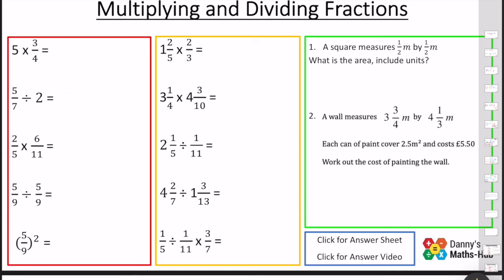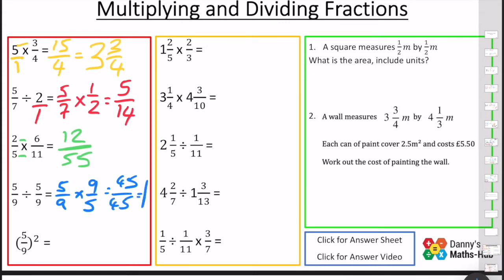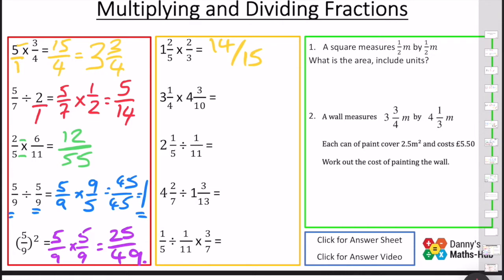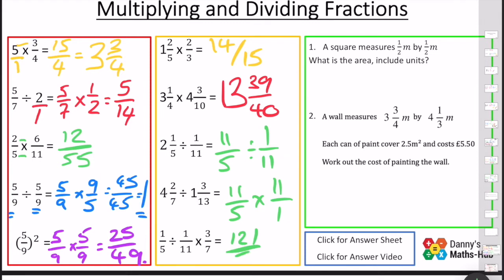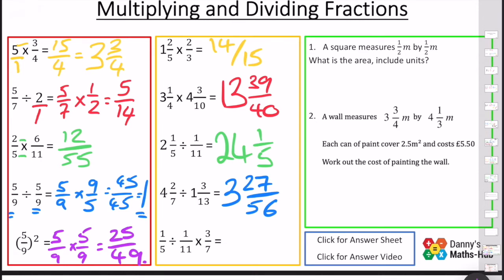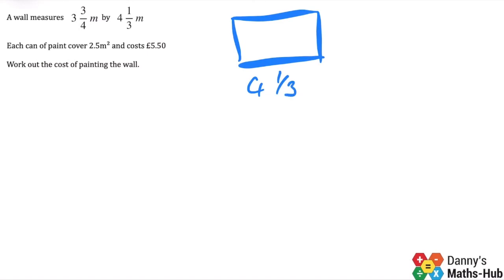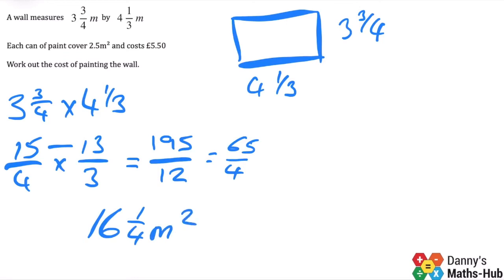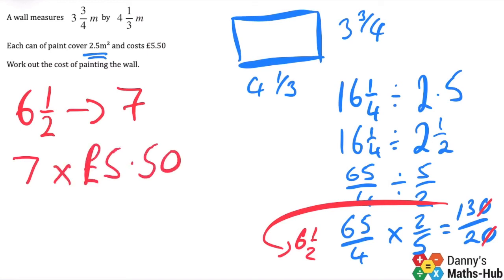Multiplying and Dividing Fractions - Worksheet Answers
Well done on taking your time to watch this lesson.

This is just one lesson in a series on lessons on FRACTIONS, below are links to all lessons, worksheets and answers videos.

Mixed and Improper Fractions

Multiplying and Diving fractions